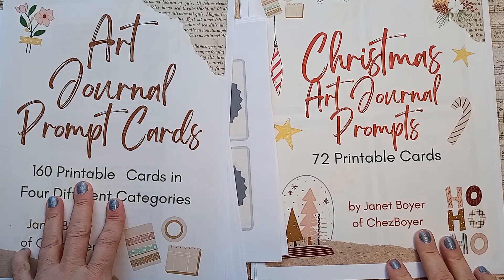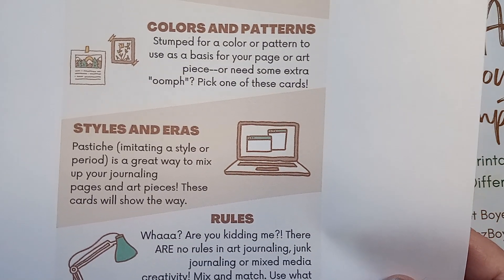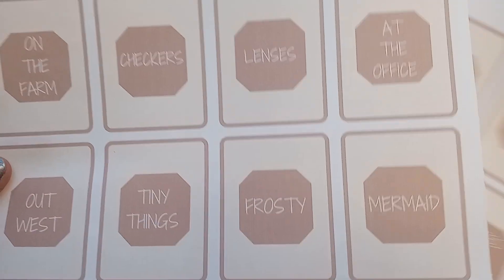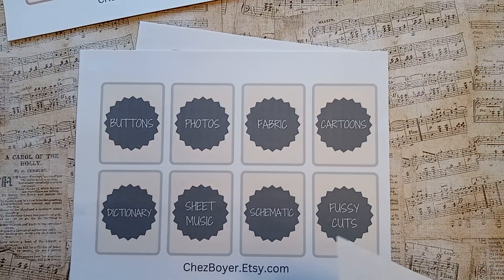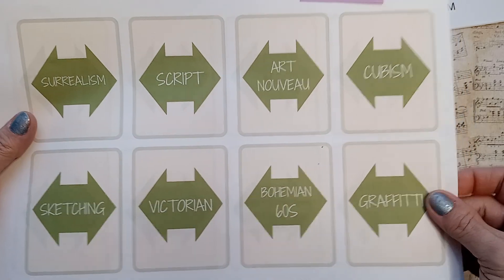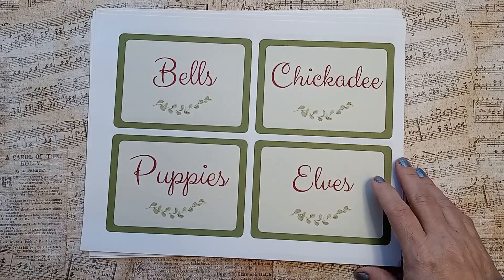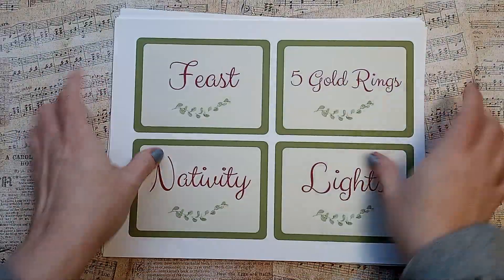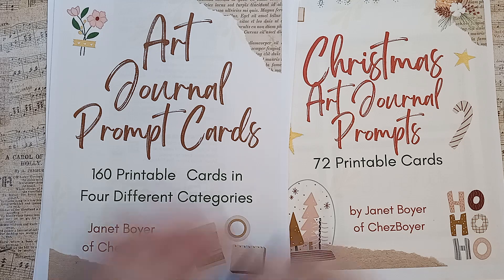Art Journal Prompt Deck (and Christmas Prompt Cards, Too!)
Want to create, but stuck on WHAT to make? These Art Prompt Journaling Cards are here to save the day--and conquer that blank page. Downloads available at ChezBoyer.Etsy.com